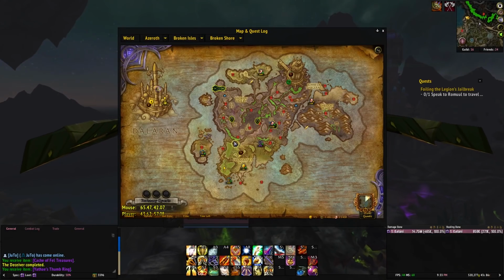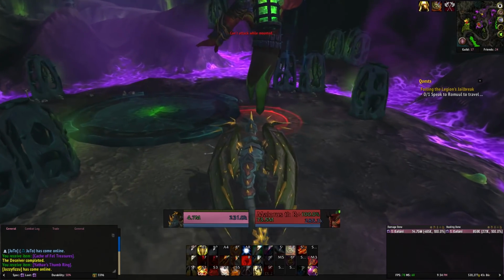8 Ways To Get Faster Legendaries in Patch 7.3 | World of Warcraft Legion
Patch 7.3 changed a few of the ways we can acquire legendaries so let's get an update on what we should be doing to max out that bad luck protection! Sadly the broken shore bags are gone, which means getting legendaries will overall be slower for now but I wouldn't be surprised to see blizzard introduce a new catch up mechanic when the new raid releases! Fingers crossed!